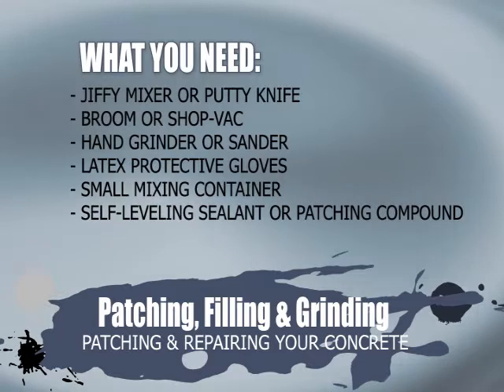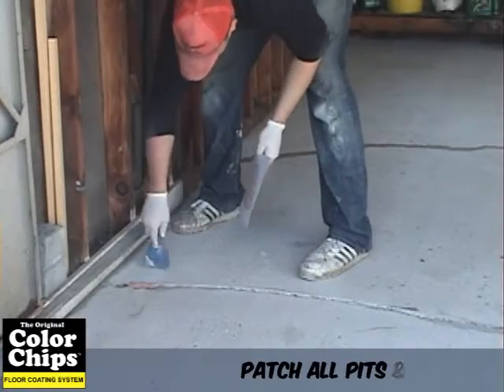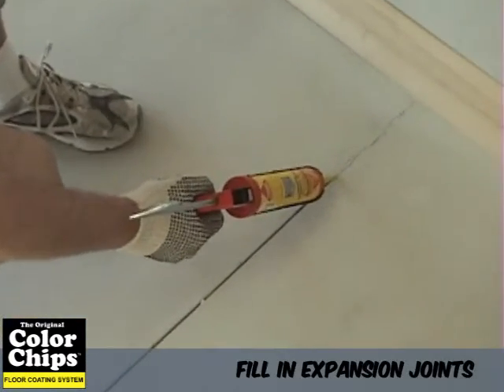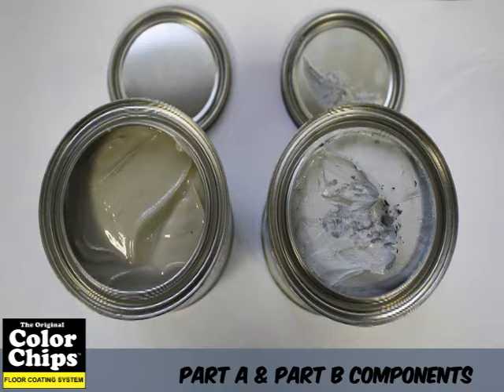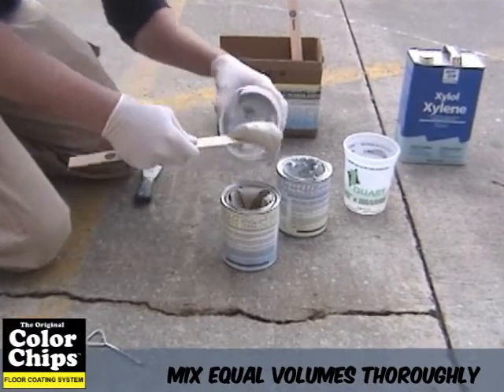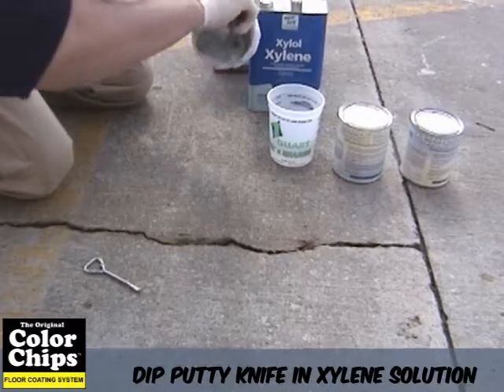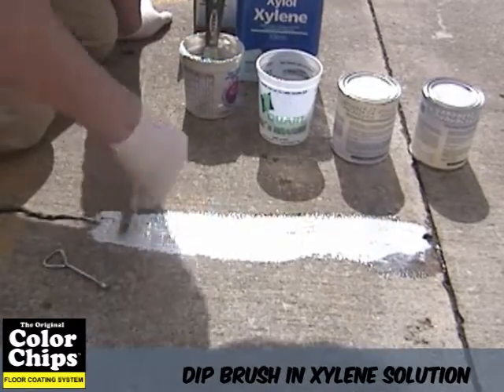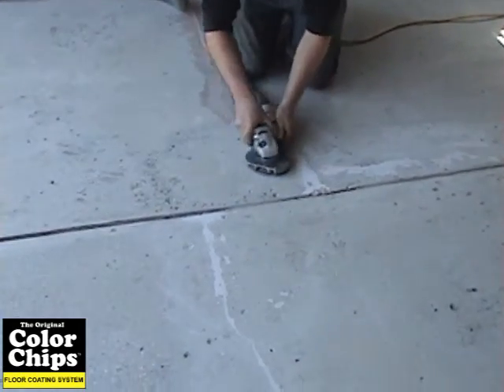Patching, Filling & Grinding Your Concrete- Patching & Repairing Your Concrete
PATCHING, FILLING & GRINDING
Patching & Repairing Your Concrete

What You Need:
•Jiffy Mixer or Putty Knife
•Broom or Shop-Vac
•Hand Grinder or sander
•Latex Protective Gloves
•Small Mixing Container
•Self-Leveling Sealant or Patching Compound
Filling in divots, pits and cracks is an optional step. Hairline cracks will be filled in with the primer epoxy and do not require special attention unless the crack is wide or deep. Patch all pits and cracks by utilizing a concrete patching compound.
Use a self-leveling sealant, which is also a flexible coating, to fill in expansion joints.  This is an optional step based on your personal preference. Please clean and remove all debris from the expansion joints before applying.

 It is extremely difficult to completely hide an expansion joint; therefore it is recommended to fill it in as much as you can. Applying this also allows the concrete to move without cracking it. Fillers must dry overnight before applying any coatings.
To repair your cracks and divots, use Norcrete Crack Filler. This two component 100% solids epoxy crack filler is designed for shallow repair on either vertical or horizontal surfaces. This product is easy to mix and use and has a non-critical mix ratio. Additionally, because it is a 100% solids formulation, it can be applied thicker on horizontal surfaces when required.

This product has a mix ratio of 1 part A to 1 part B by volume. To mix, simply measure out equal volumes of the material and mix them together thoroughly with slow speed mixing equipment such as a jiffy mixer, putty knife until the material is thoroughly mixed and uniform in color. Mix only an amount of material that can be used in the allotted pot life period. Improper or insufficient mixing may result in product failure.
If you are having a hard time spreading the compound because of its thick consistency, dip your putty knife in a xylene solution and spread the patching compound. Zylene is a thinning agent and will help smooth out the consistency for easier application.
Here is another trick to get the patching compound as even and level to the surface as possible. Dip a paintbrush in some Xylene and brush it over the patched area to smooth the surface.
After you have patched the surface and waited the appropriate cure time, you can now begin to grind the surface. By grinding the patched areas, you will be leveling the surface of your concrete.  This creates a seamless surface so you will no longer see the patched areas once you apply the coating.